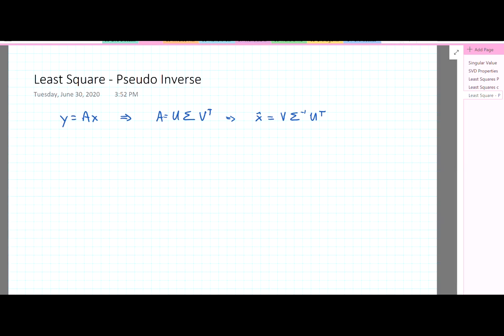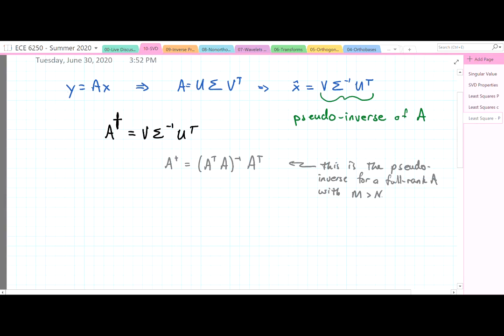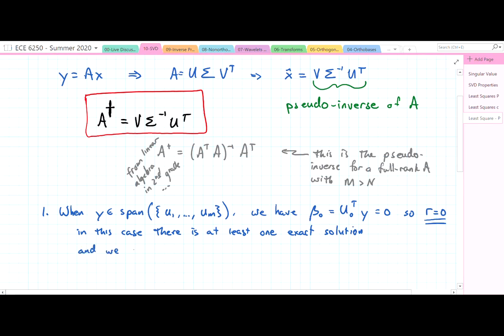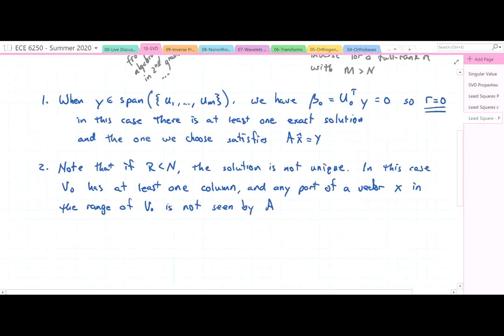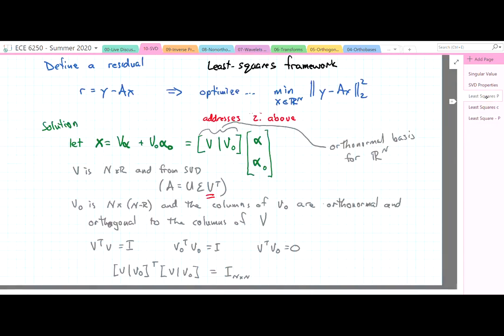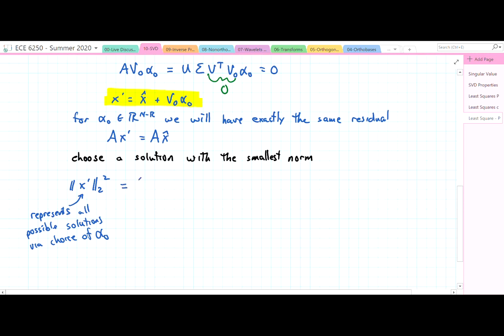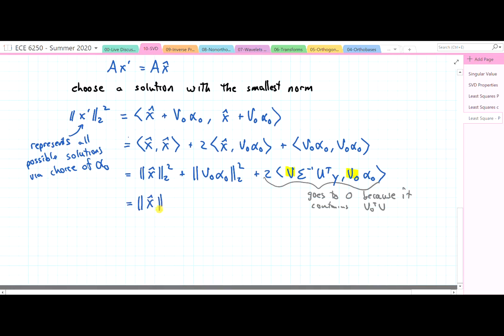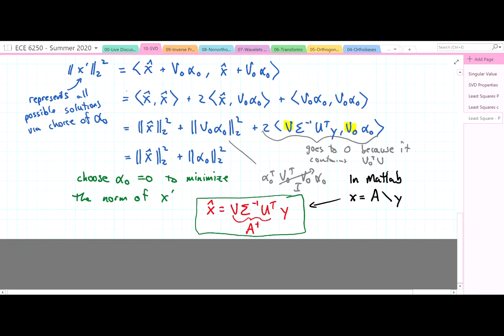ECE6250 47 SVD Least Squares pt 2